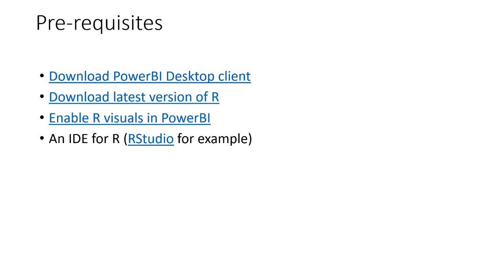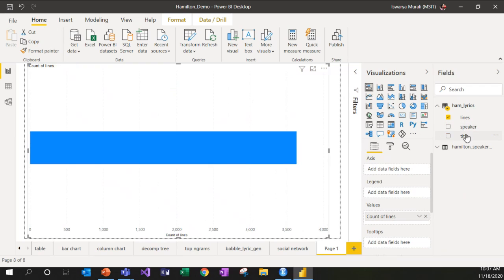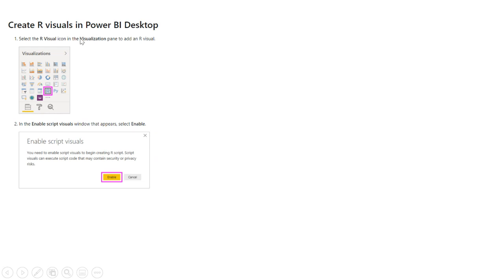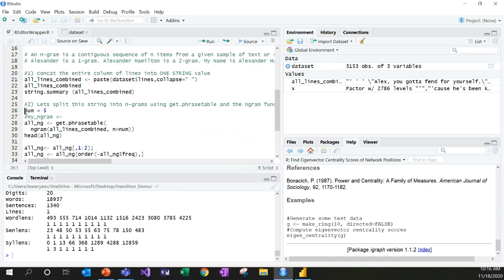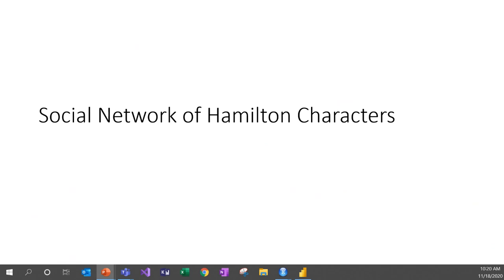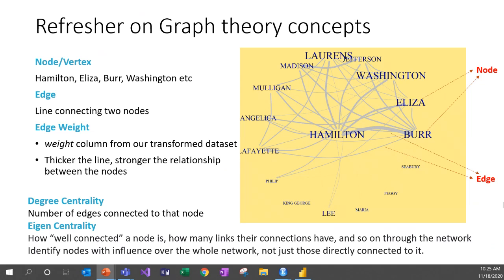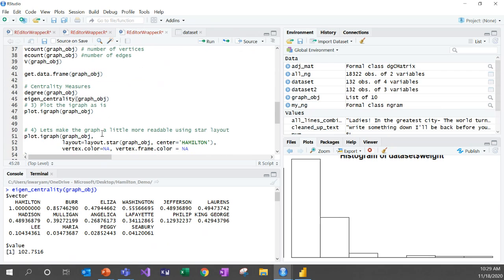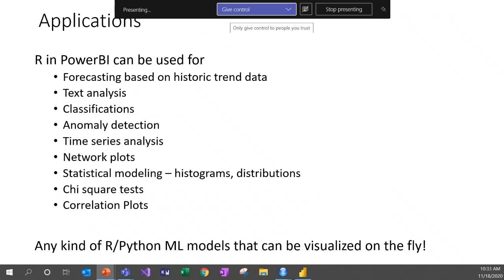There’s a Million Things I Haven’t Done: Build a “Social Network” of Hamilton Characters in PowerBI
Love Hamilton? want to learn to build a "Social Network in PowerBI? This event is for you! Learn to integrate R visuals into PowerBI, and use the powerful igraph package to visualize a network plot of the characters from Hamilton (The Musical).

Presenter: Iswarya (pronounced Ash-var-yaa), Senior Data Scientist, Microsoft.
She has previously worked at Google as a Fraud & Risk Analyst, and was one of the earliest members of a rising analytics startup. She is passionate about data science, visualization, and the power of telling a story using data.

[eventID:12302]